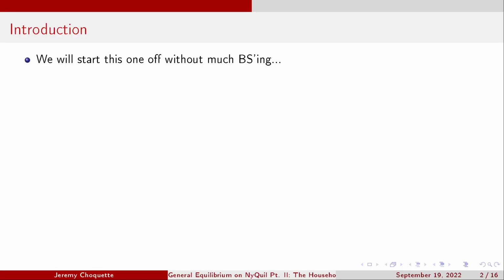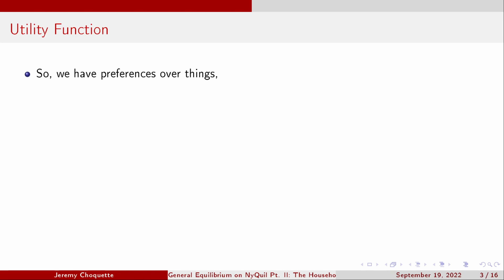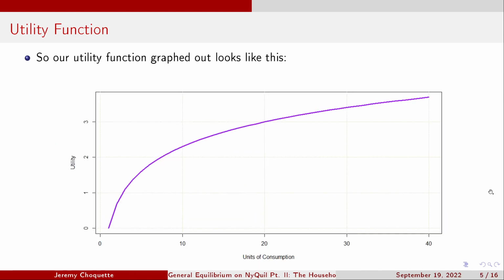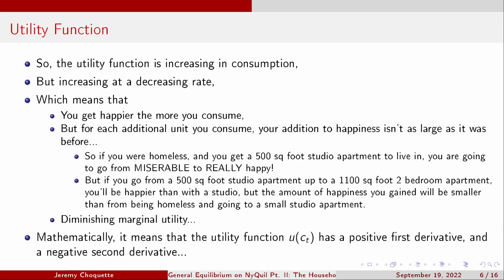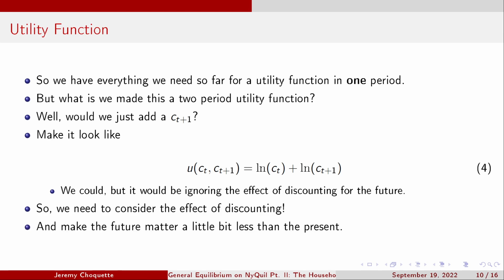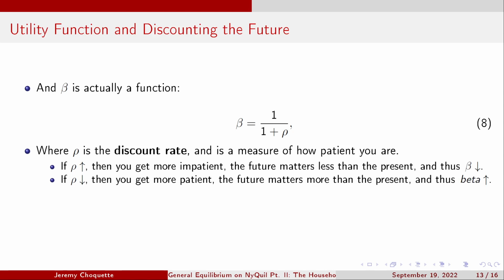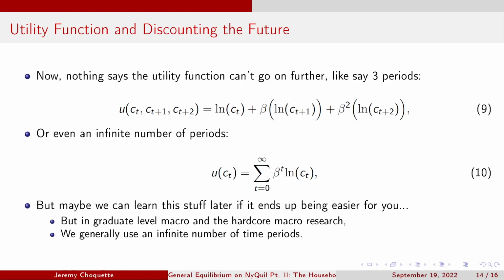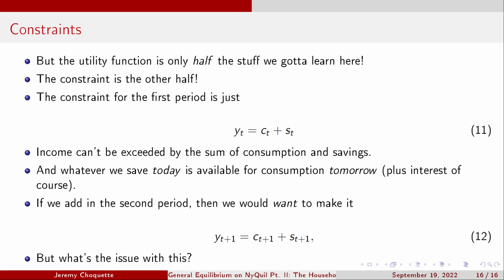General Equilibrium on NyQuil Pt. II: The Household